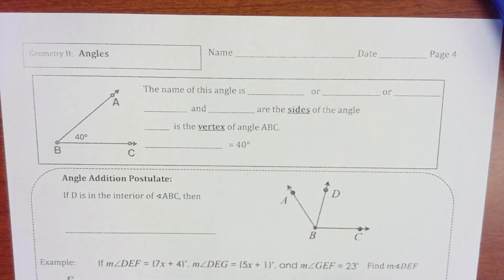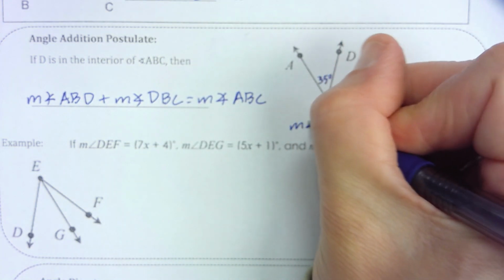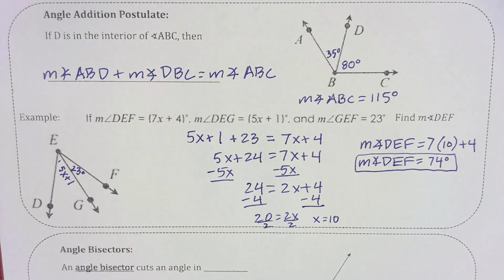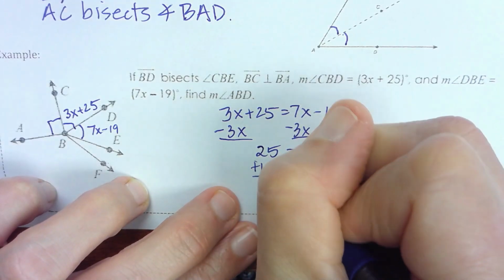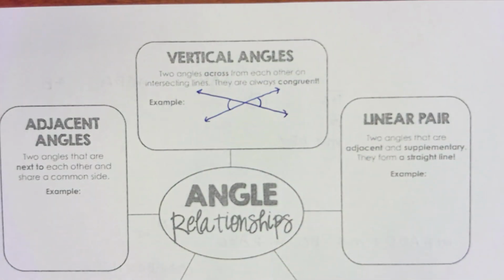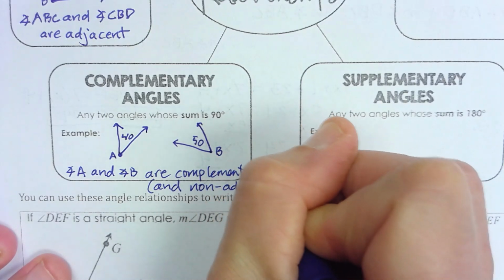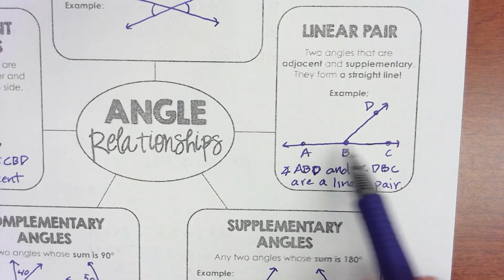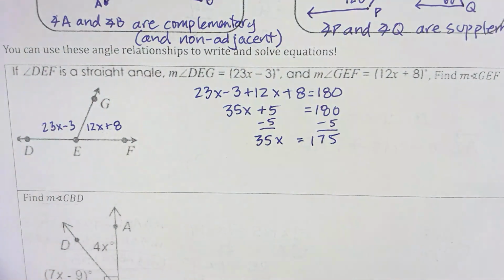Angles Part 1 (Geometry Notes page 4)